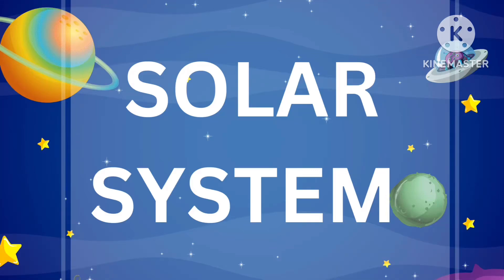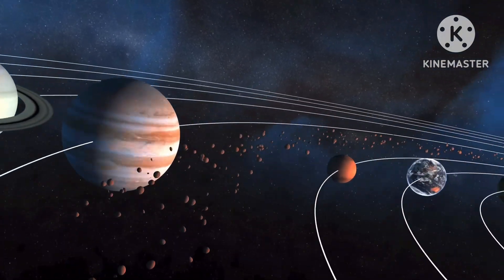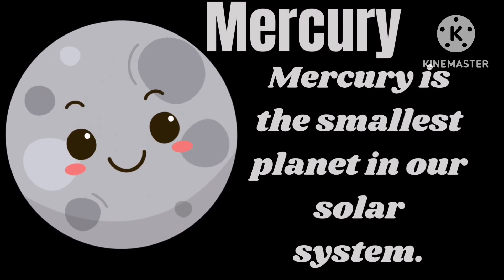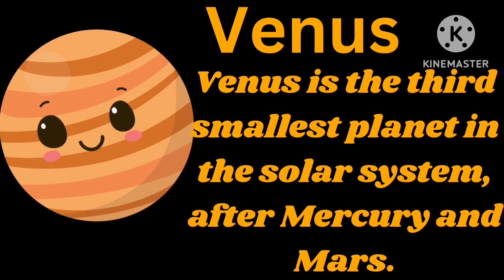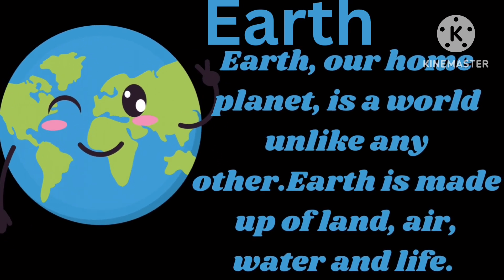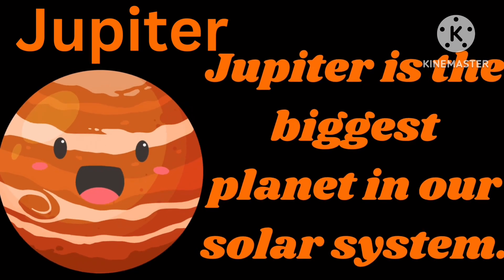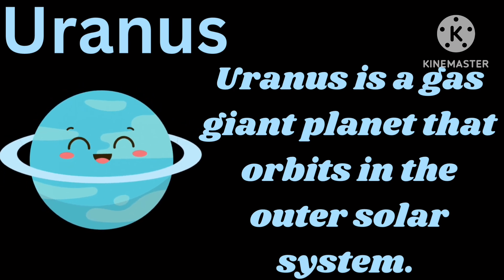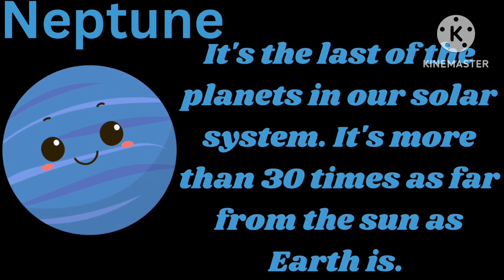Solar system - Best Learning vieos for kids|Cocobells Kidzone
Hey kids lets learn Solar system @user-cocobells-kidzone